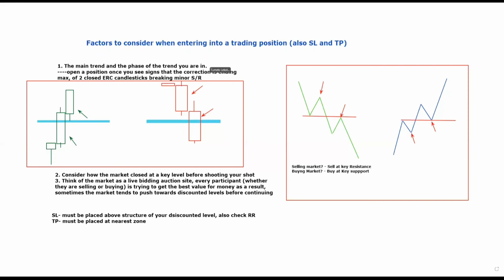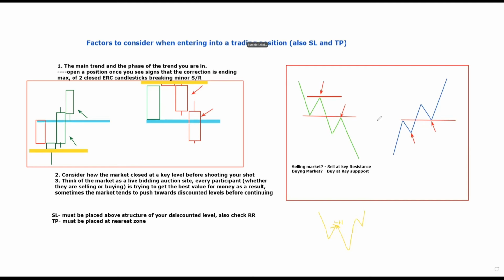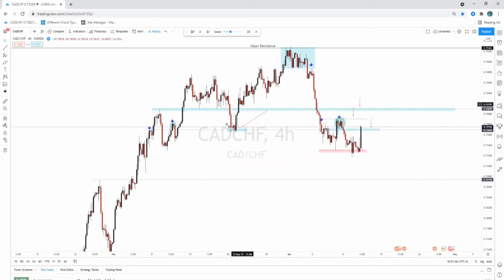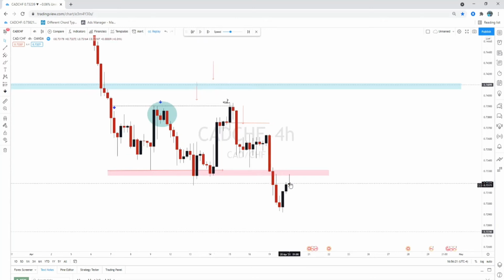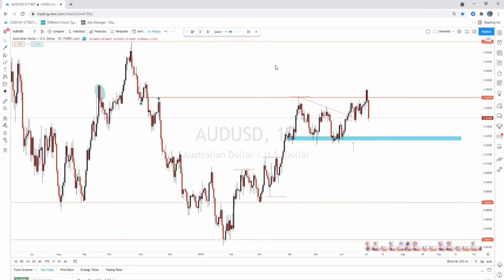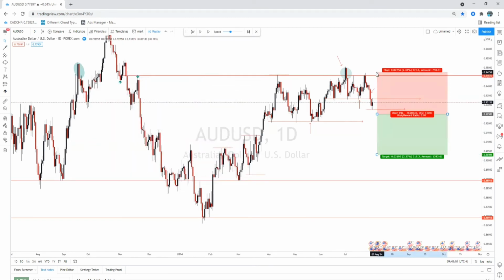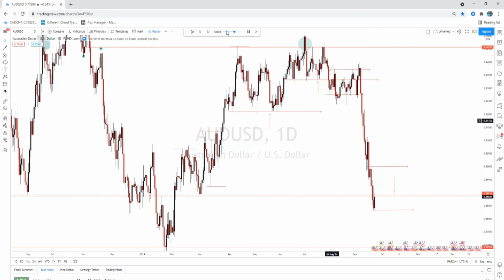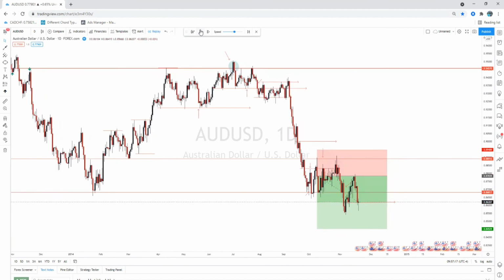The Best Entry And Exit Strategy For Beginners | Free Forex Strategy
Hey guys, thank you for clicking on to this video. I hope the content in this video helps you with your trading.

Please note that this video is a continuation from the videos I posted on the ''INTRODUCTION TO SUPPORT AND RESISTANCE'' playlist.

I am assuming you already know.

This technique is best suitable for your intermediate timeframe/ entry timeframe.

for updates and Free educational content